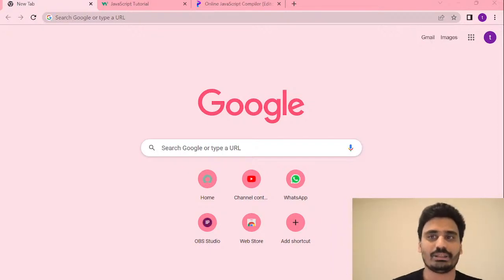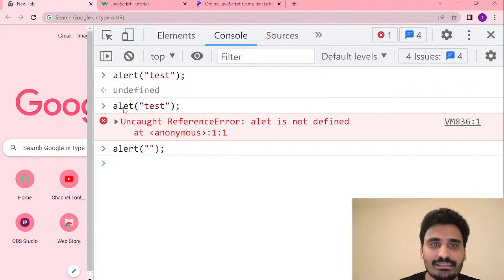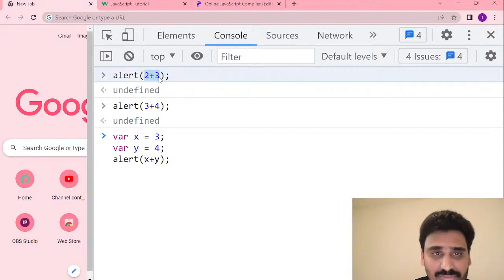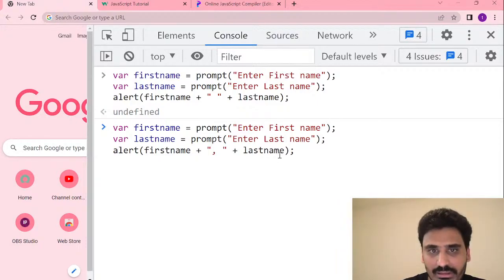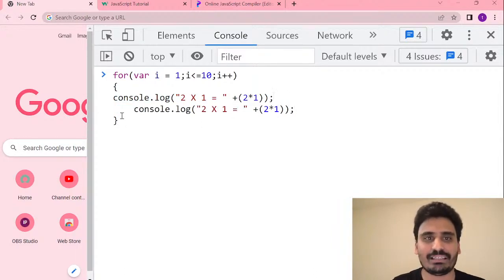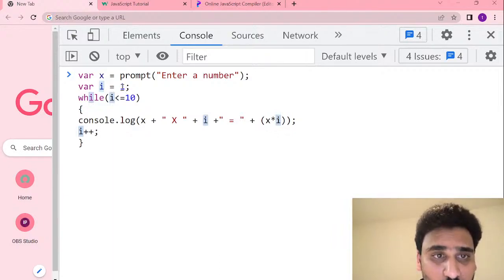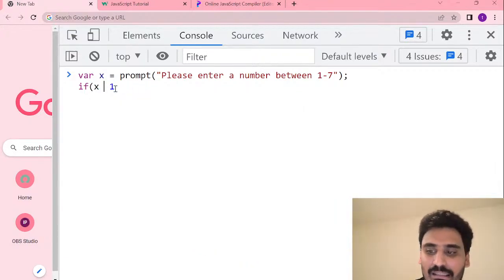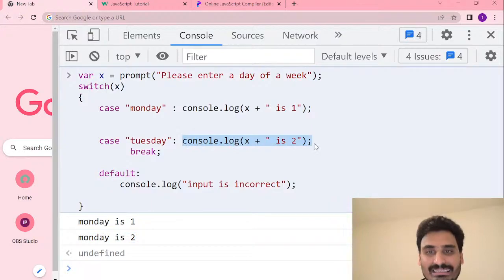Servicenow Scripting Part 1 | Javascript Basics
In this stream, we will be discussing about javascript which will be useful for servicenow scripting
1. Variable data types
2. Conditional statements
3. Looping statements